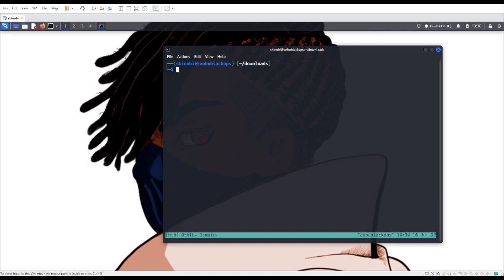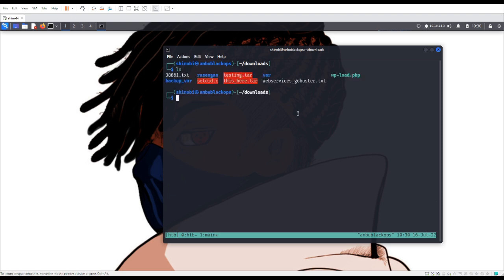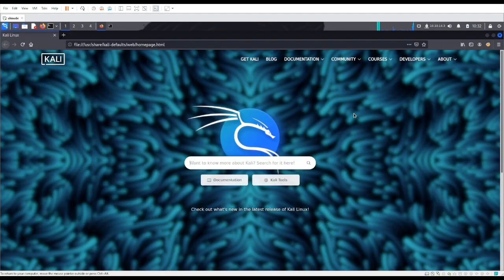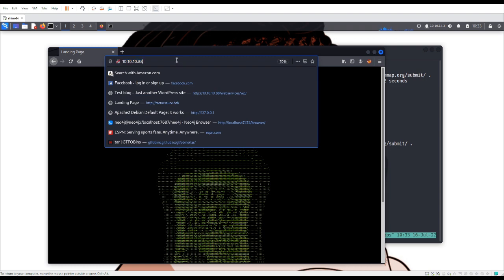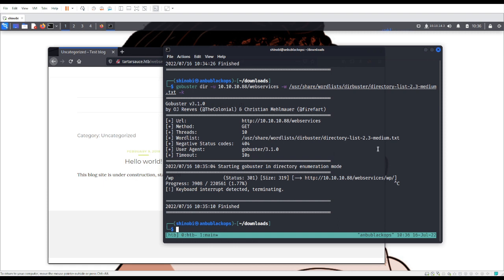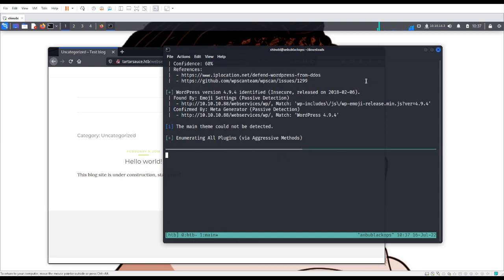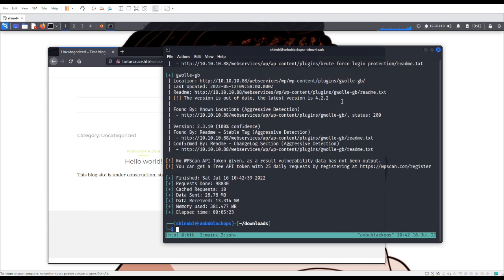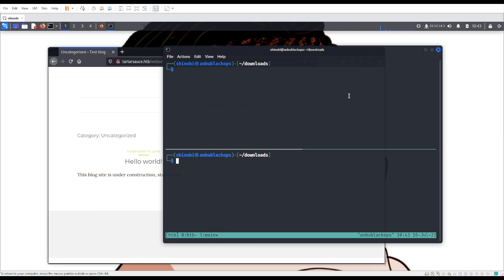Hack The Box: Forest w/o TartarSauce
**Without Metasploit**

Hack The Box is an online platform allowing you to test your penetration testing skills. This is a video on one of their retired boxes named Forest.

01:32- Nmap scans
03:52 - Browse web page
03:37 - Gobuster
06:30 - WPScan
10:46 - RFI Exploit
11:46 - /bin/tar
19:10 - Priv Escalation